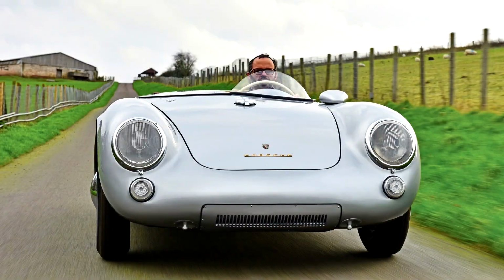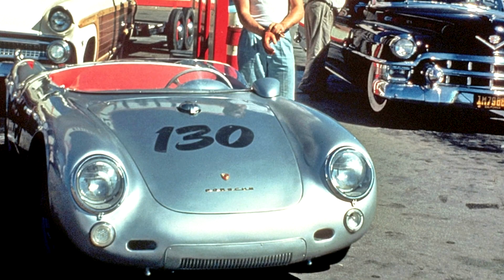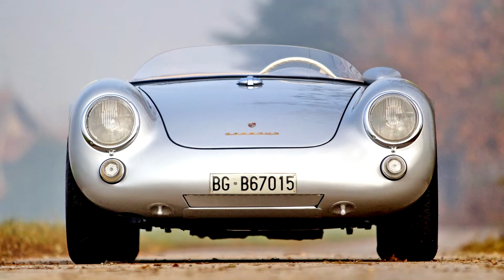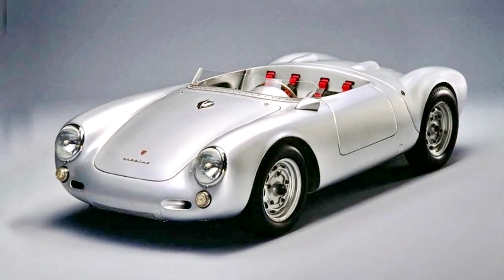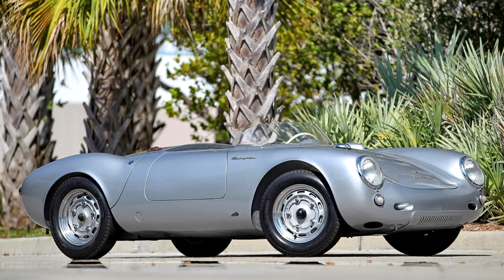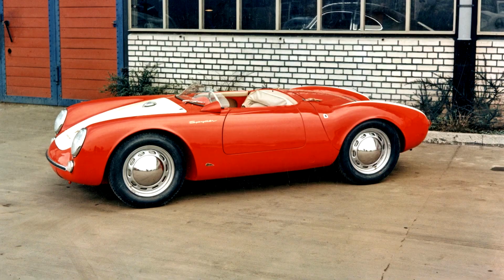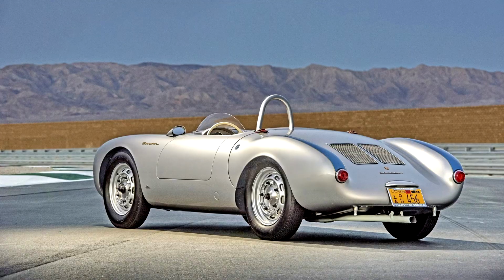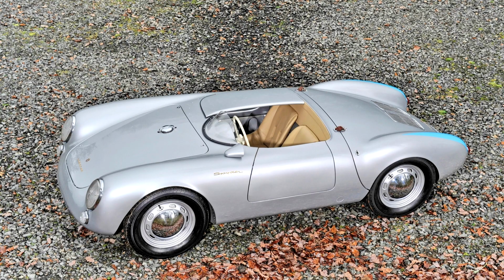Porsche 550 Spyder 1954–56 1